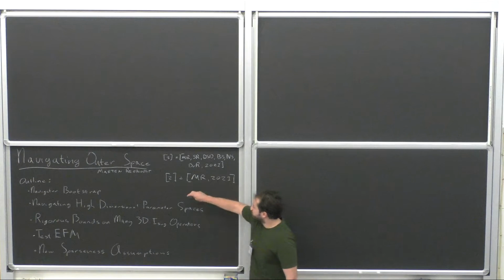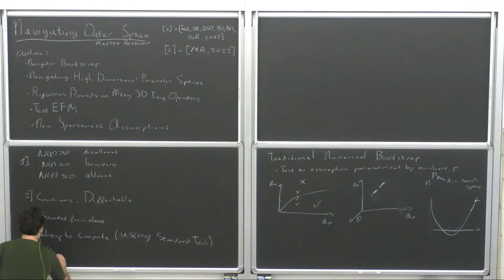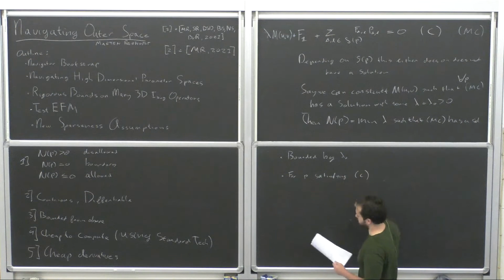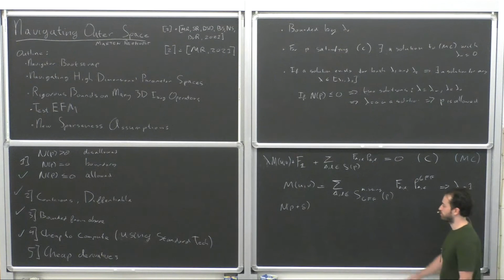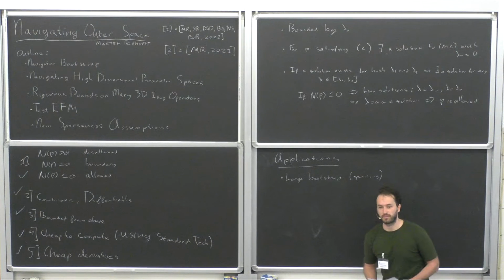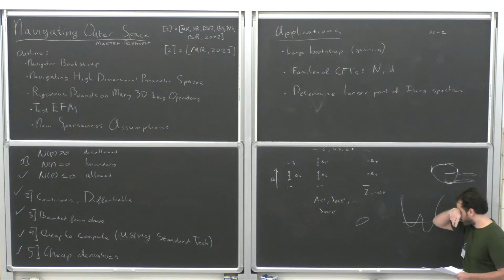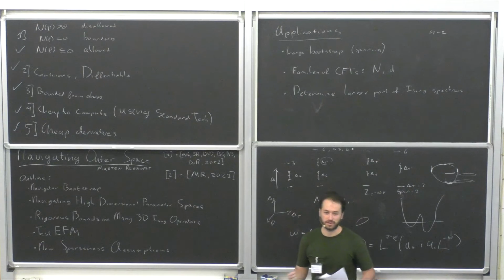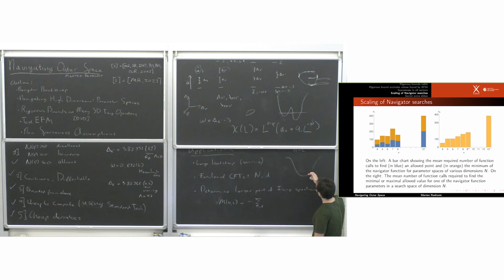Marten Reehoorst: "Navigating Outer Space"